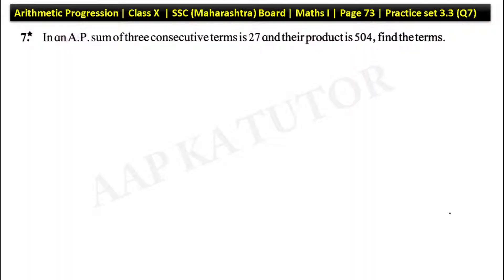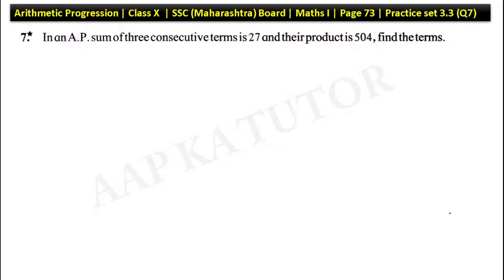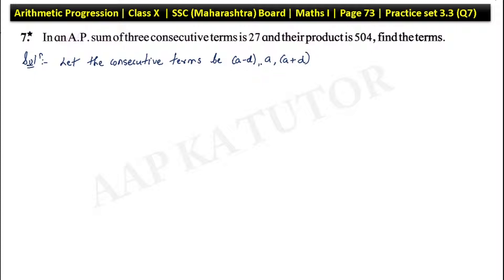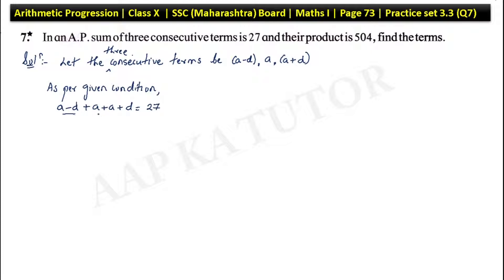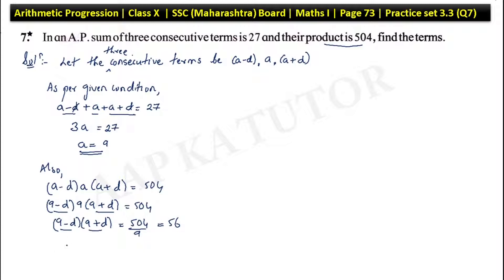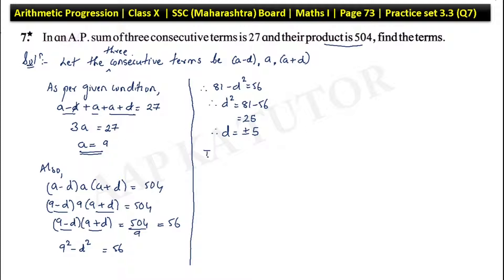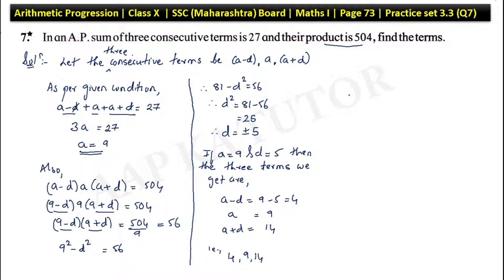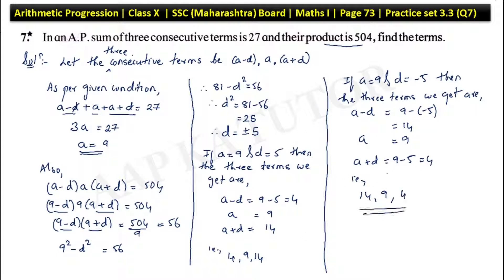Arithmetic Progression | Class X | Mah. Board (SSC) | Practice set 3.3 (Q7)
Q)
In an A.P. sum of three consecutive terms is 27 and their product is 504, find the terms.

Explained by: Brijesh Sharma

In this video you will learn to solve sums related to Arithmetic Progression.

If you are in class 10th then come and learn TRIGONOMETRY with me.

If you are in Class 12 and you want to learn Integration chapter from Mathematics then,